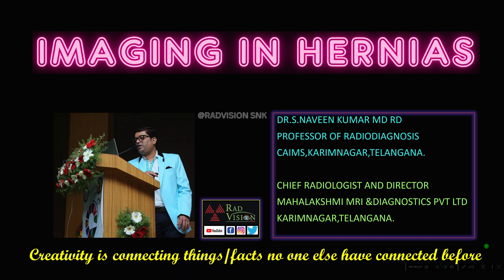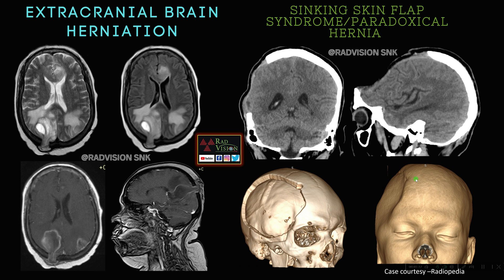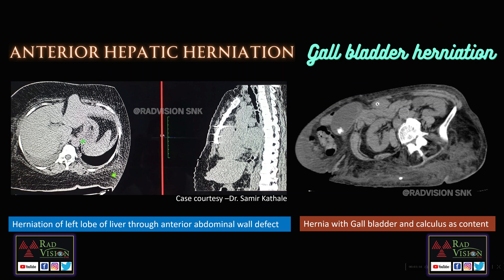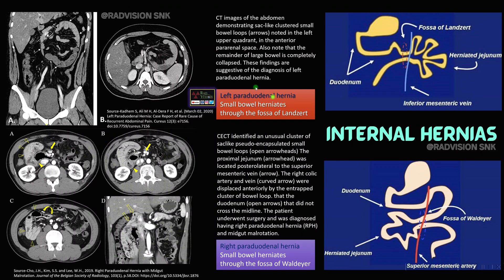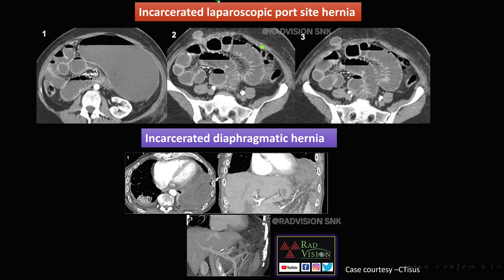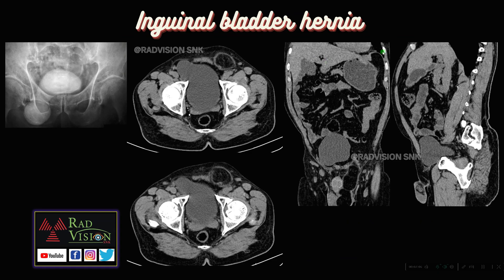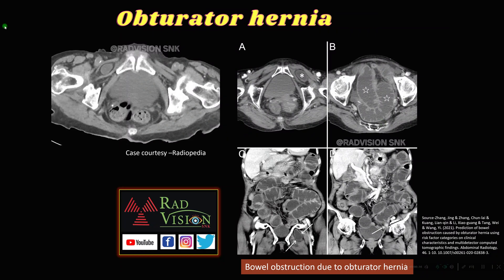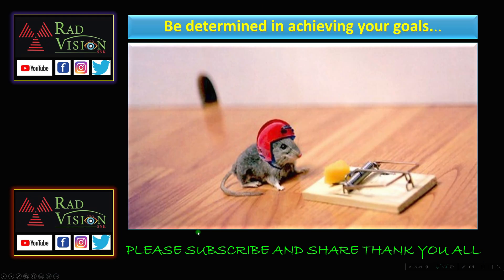IMAGING IN HERNIAS -CASE SPECTRUM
Creativity is connecting things/facts no one else have connected before

Imaging of typical, atypical and rare hernias are discussed in case spectrum

00:32 Brain herniation into arachnoid granulation (BHAG)
01:26 Extracranial brain herniation and Sinking skin flap syndrome/Paradoxical hernia
02:22 Lung herniation and Cardiac herniation
03:18 Hepatic herniation and Gall bladder herniation
03:48 Rolling paraoesophageal hiatus hernia
04:04 Internal hernias-left and right Para duodenal hernias
04:58 Umbilical hernias and Recanalized paraumbilical vein mimicking hernia
05:46 Incarcerated laparoscopic port hernia and incarcerated diaphragmatic hernia
06:08 Spigelian hernia and strangulated obstructed spigelian hernia
06:32 Lumbar hernias -Superior lumbar hernia (Grynfeltt-Lesshaft hernia) and Inferior lumbar hernia (Petit hernia)
07:08 Inguinal bladder hernia
07:34 Amyand hernia
07:46 De garengeot hernia
08:02 Canal of nuck hernia
08:28 Obturator hernia
08:44 Sciatic hernia
09:20 Glance at all Hernias -summary
09:56 Thank you all.

Eid Mubarak and happy Akshaya Tritiya to all.